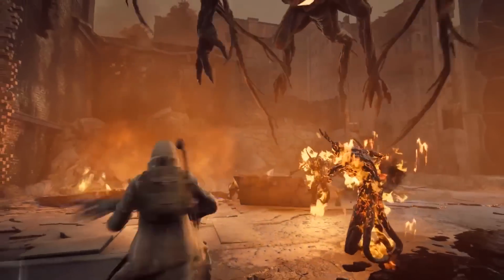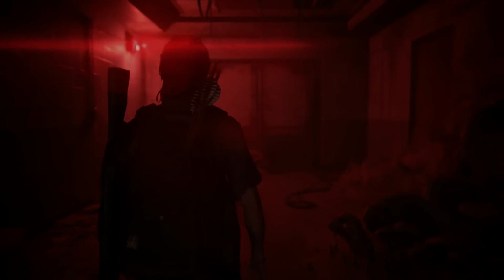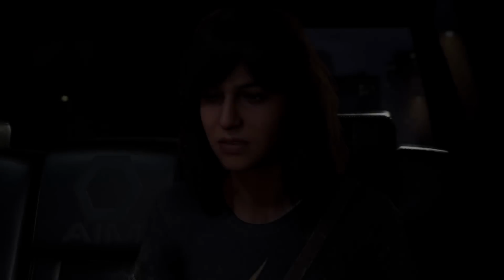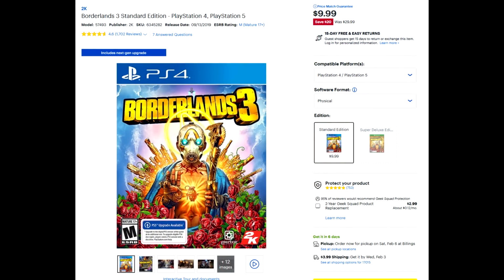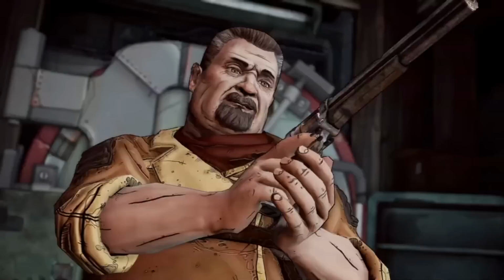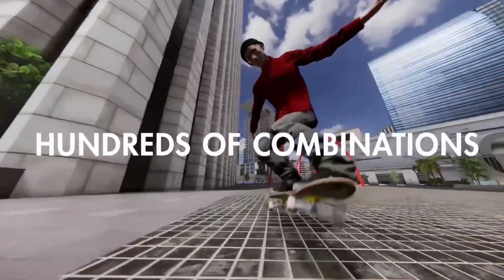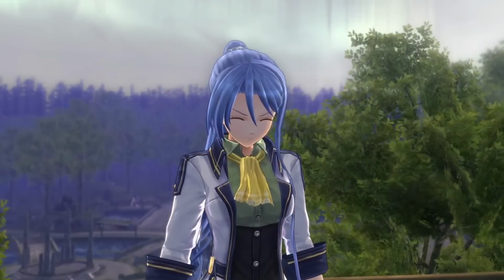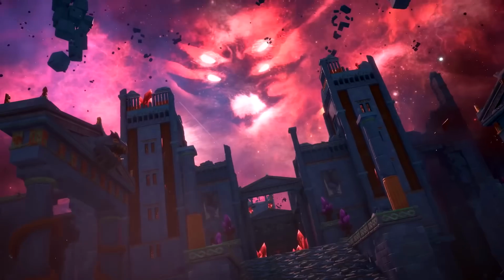More GREAT PS4/PS5 DEALS Live NOW - New Sale + More to Check Out!